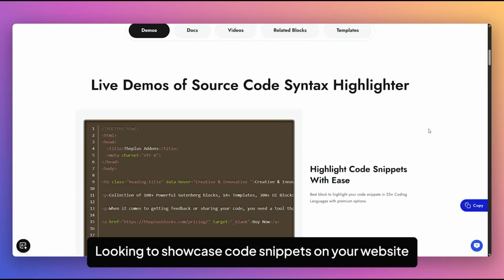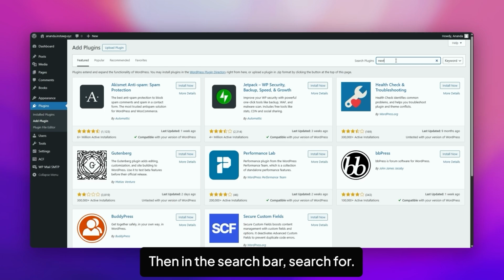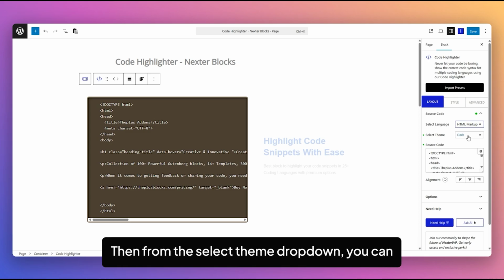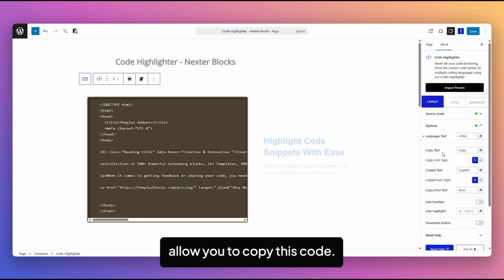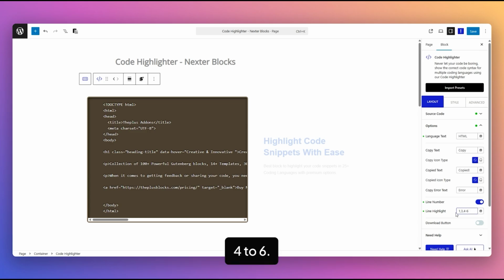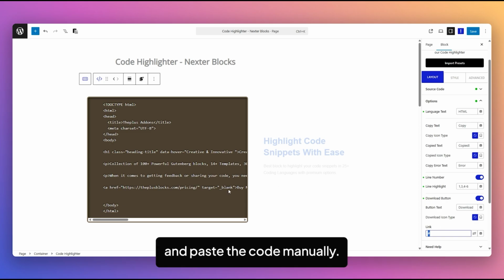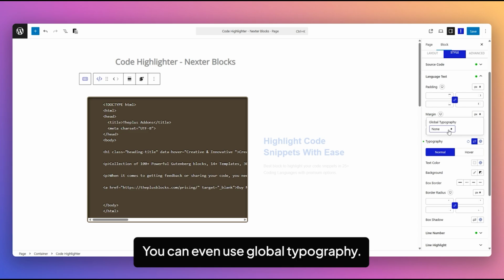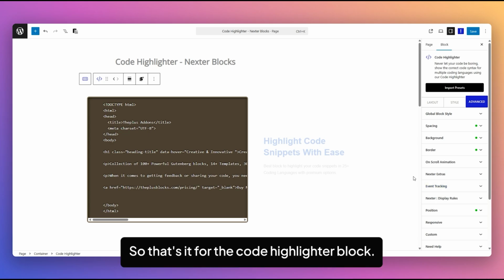Make Your Code Look Beautiful! Add Syntax Highlighting in WordPress Easily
With the Source Code Syntax Highlighter Block by Nexter, you can easily showcase formatted code with line numbers, color highlighting, and language detection - all inside Gutenberg.
Watch this video till the end to see how to add, format, and highlight code snippets in WordPress without breaking your layout. Perfect for blogs, tutorials, and documentation pages that need readable and elegant code presentation.

Timestamps:
0:00 - Introduction to the Nexter Blocks Code Highlighter Block
0:39 - Step 1: Installing and Activating the Nexter Blocks Free Plugin
0:57 - Step 2: Activating the Code Highlighter Block
1:12 - Overview of Code Highlighter Block Settings
1:16 - Importing Presets and Selecting the Code Language
1:37 - Choosing a Code Theme for Highlighting
1:45 - Adding Your Source Code
2:04 - Customizing the Options: Language Label and Copy Button Text
2:48 - Displaying Line Numbers
2:54 - Highlighting Specific Line Numbers or Ranges
3:20 - Enabling and Configuring the Code Download Button
4:00 - Styling the Code Block (Source Code Tab)
4:11 - Customizing the Scrollbar Style
4:33 - Styling the Language Text Label
4:51 - Styling the Line Numbers
5:01 - Styling the Highlighted Lines
5:11 - Styling the Copy and Download Buttons
5:28 - Conclusion and Advanced Settings

Important Links 🔗